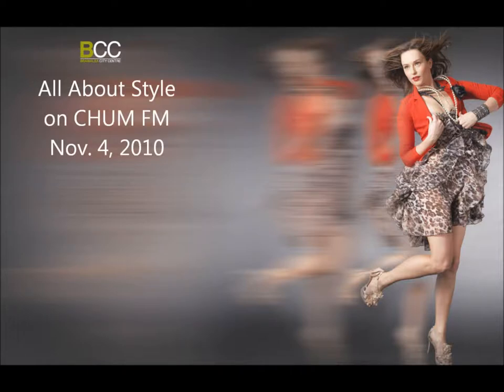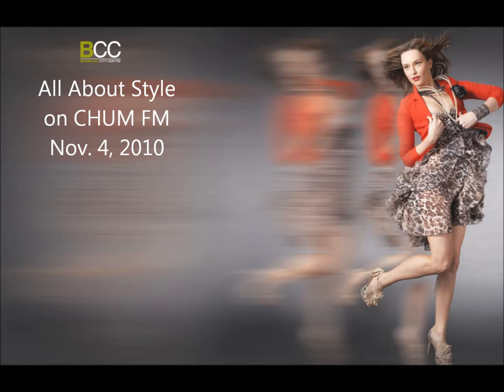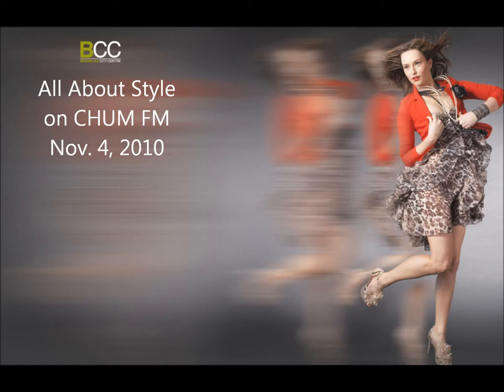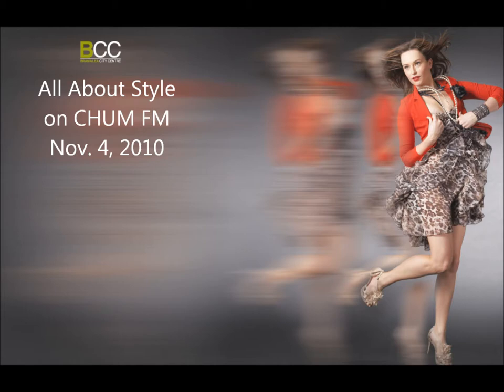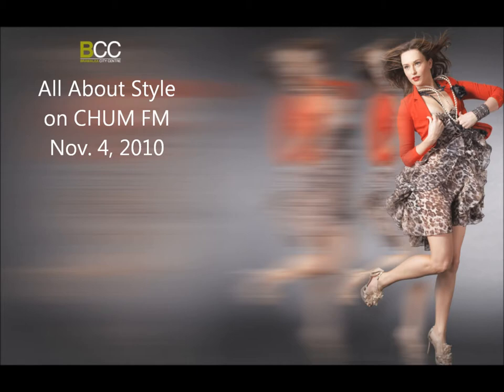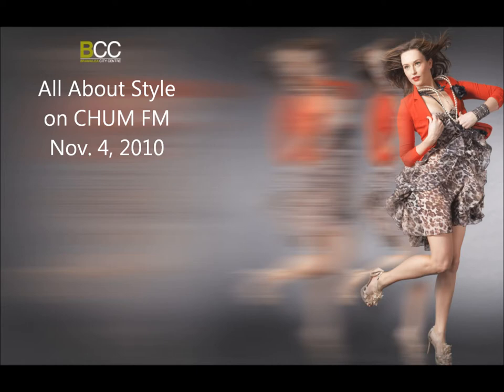BCC on CHUM FM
Donna Rosati of Bramalea City Centre discusses the 5 must-have pieces of the season on CHUM FM morning show with Roger, Darren & Marilyn.